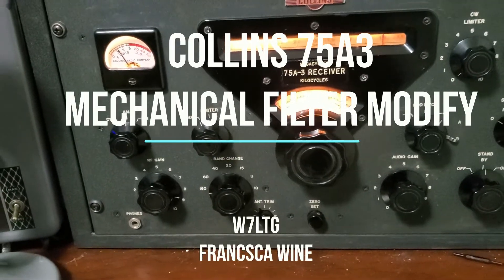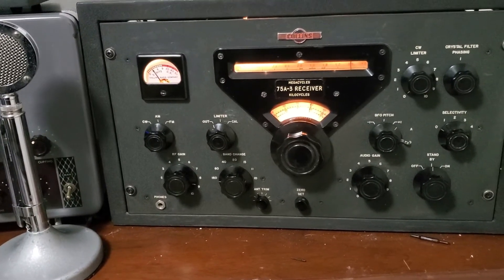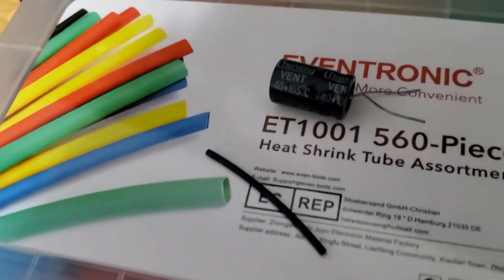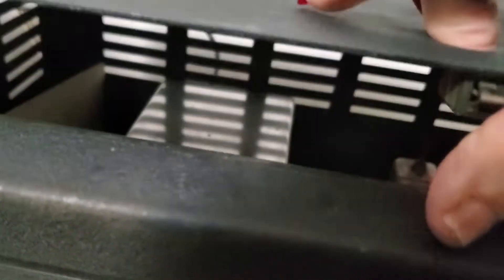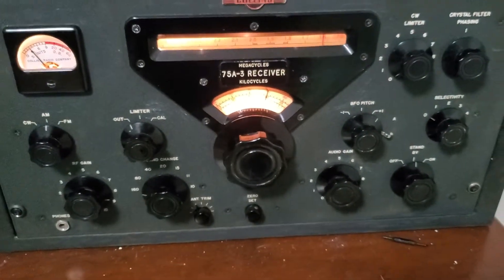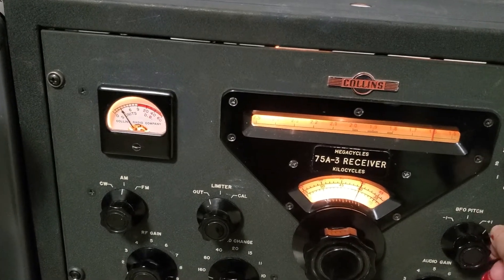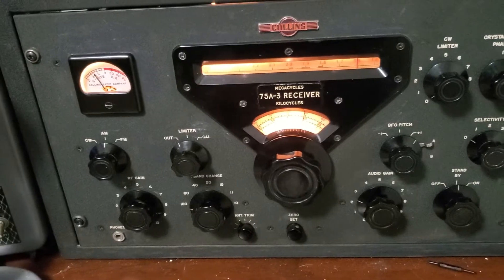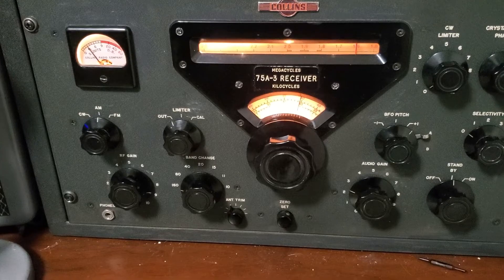Collins 75A3 modified mechanical filter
Hard to find Collins 1952 75A3 the mechanical filter hard to find some may ask $200.00 . but not available so far. You Collins,  I will show you how,